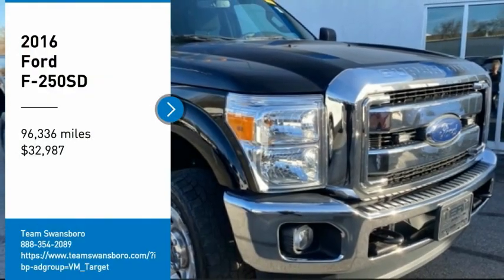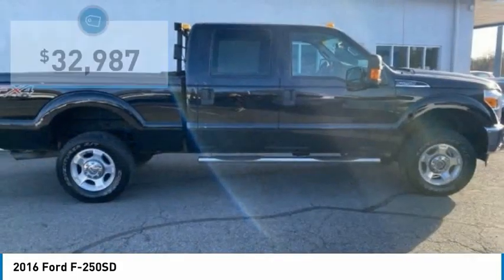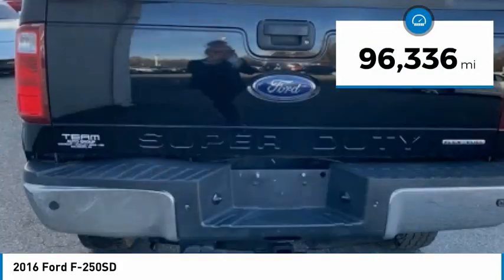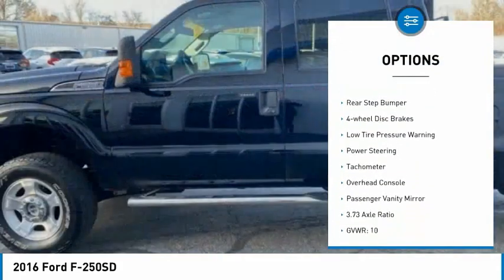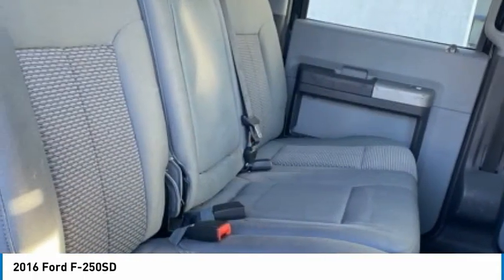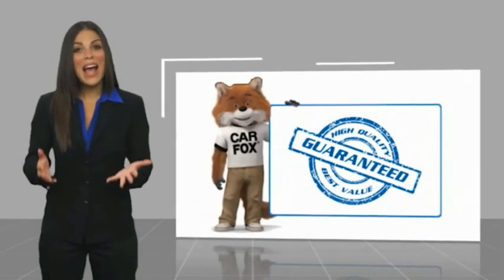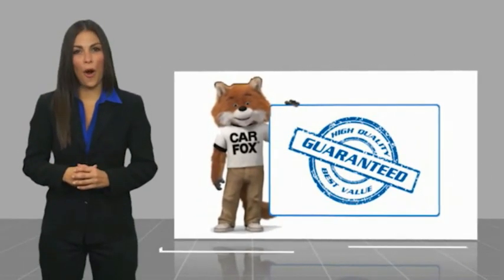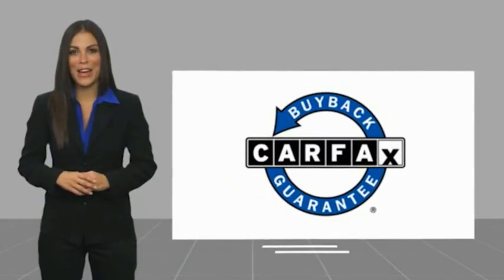2016 Ford F-250SD FOR SALE in Swansboro, NC T21169B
Stop in today for a test drive of this U 2016 Ford F-250SD for sale in Swansboro, NC

Team Swansboro
1435 W Corbett Ave

First Oil Change Free, Free Car-Washes for Life.   TEAM CERTIFIED 1 year/12,000 miles of Standard Warranty Coverage and 1 year/12,000 miles of Basic Maintenance Coverage through Zurich North America We offer No-Hassle No-Haggle Market Based Pricing so please call to check on the availability of this vehicle - Shop 24 hours a day - Home of the FREE CAR WASHES FOR LIFE - We ll buy your vehicle even if you don t buy ours.   All pricing reflects 1000 in Trade-In Assistance and 1500 in Down Pmt Assistance. Must trade a 2009 or newer vehicle and finance through an approved lender to qualify. Dealer Discounts available to everyone. Must finance through dealer s participating lenders to qualify. All prices EXCLUDE tax, tag, title, electronic processing fee, environmental protection fee, and dealer admin fee. All prices are subject to change without notice due to marketplace changes. See dealer for details.This Vehicle includes the following Packages and Options: GVWR: 10,000 lb Payload Package, 3.73 Axle Ratio, 4-Wheel Disc Brakes, ABS brakes, Air Conditioning, Brake assist, Dual front impact airbags, Dual front side impact airbags, Electronic Stability Control, Front anti-roll bar, Front reading lights, Low Tire Pressure Warning, Outside temperature display, Overhead airbag, Overhead console, Passenger vanity mirror, Power steering, Rear reading lights, Rear step bumper, Split folding rear seat, Tachometer, Telescoping steering wheel, Tilt steering wheel, Traction control, and Variably intermittent wiperS.    All pricing reflects 1000 in Trade-In Assistance and 1500 in Down Pmt Assistance. All buyers qualify for the aforementioned incentives with a 2011 or newer trade or and/or less than 100k miles. Down Payment assistance available by financing in house with one of Team Chevrolet Buick GMC approved vendors.